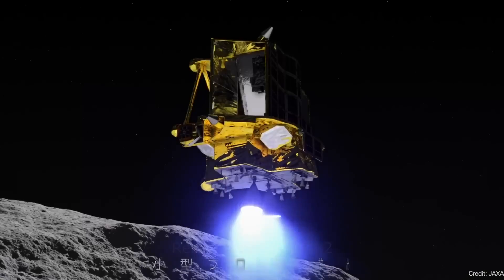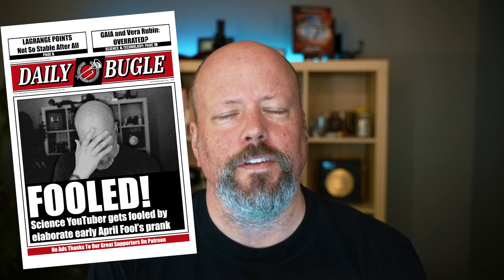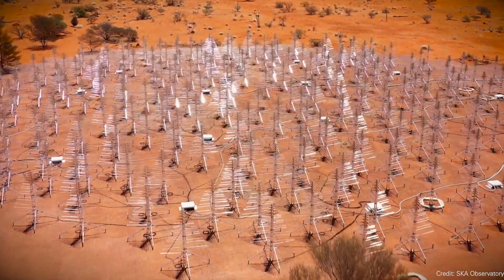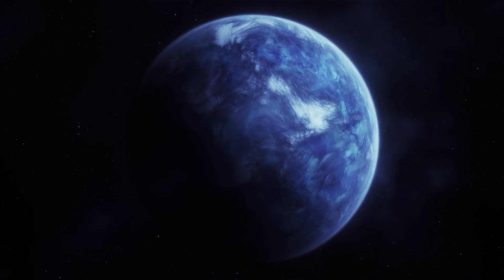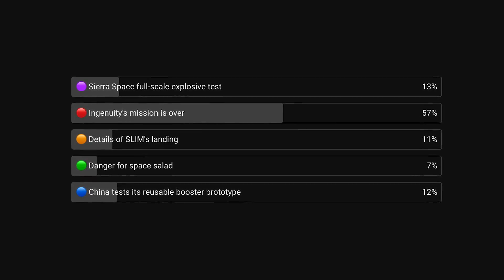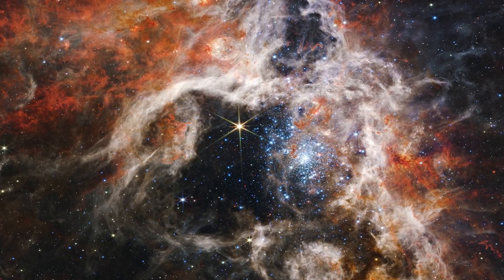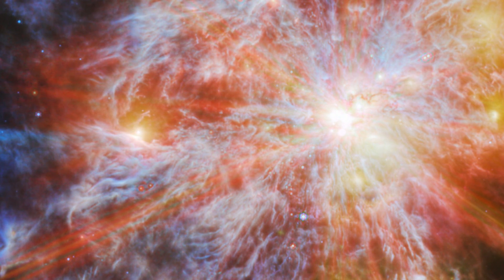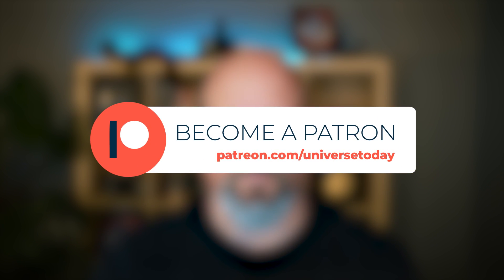Giant Forest Telescope // GO for LISA // Thoughts on YouTube Retirement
SLIM woke up but briefly., Turning a forest into a giant particle detector. Another explanation for that hycean world. And some stunning new pictures from Webb.

00:00 Intro
00:13 SLIM woke up briefly
01:44 Turning a forest into a telescope
04:43 Another explanation for the hycean world
07:24 Vera Rubin vs Space Junk
09:56 Vote results
10:36 Spiral Galaxies by JWST
12:03 N79 by James Webb
13:02 Tsunami of interviews
13:44 Green Light for LISA
15:39 Starlab to launch on Starship
16:57 Thoughts on YouTube Retirement

Host: Fraser Cain
Producer: Anton Pozdnyakov
Editing: Artem Pozdnyakov